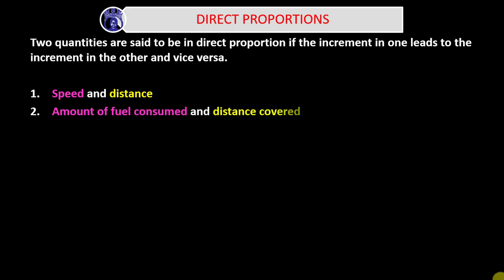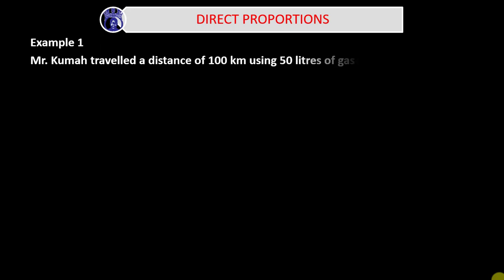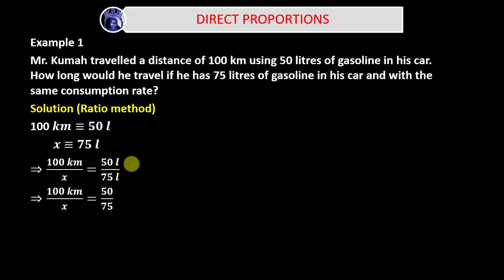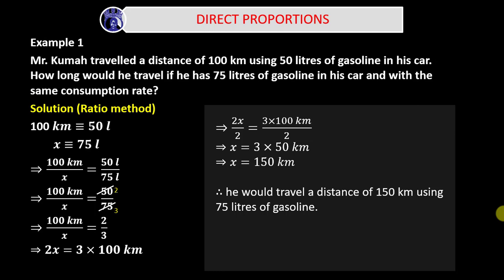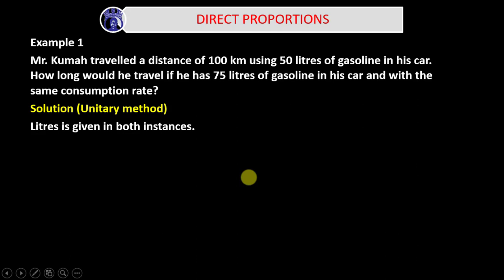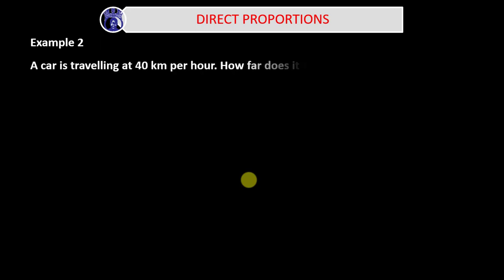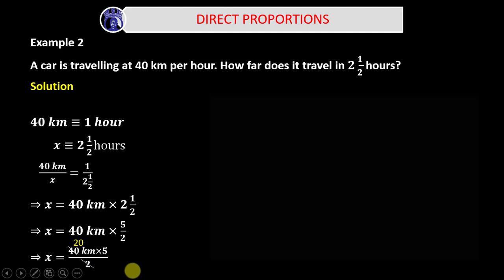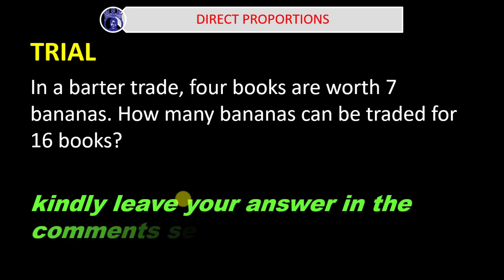Ratios and proportions Part 2 HD : Direct Proportions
This is the sequel then part 1. Here explore the direct proportions.